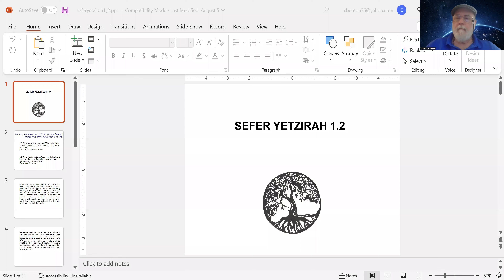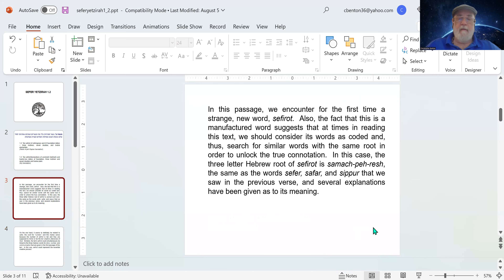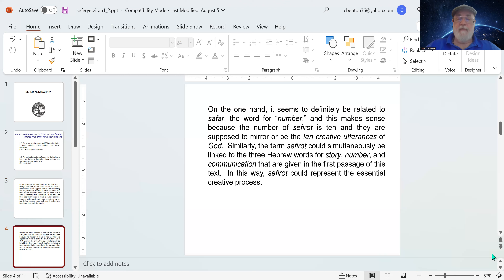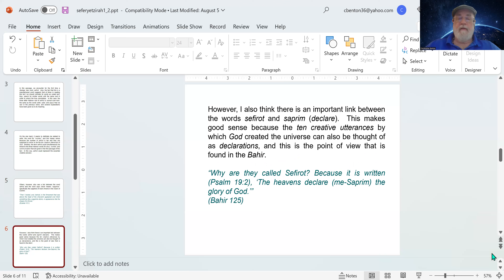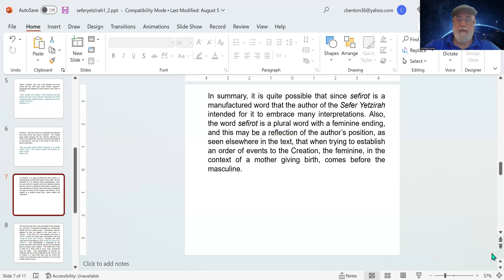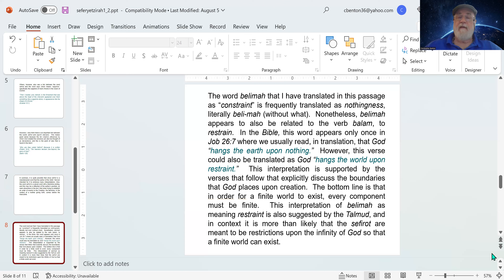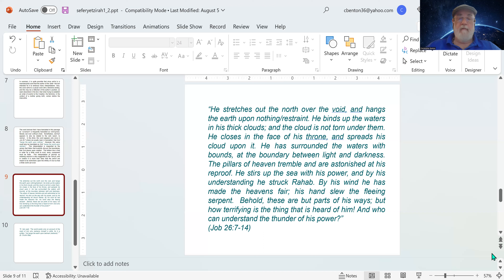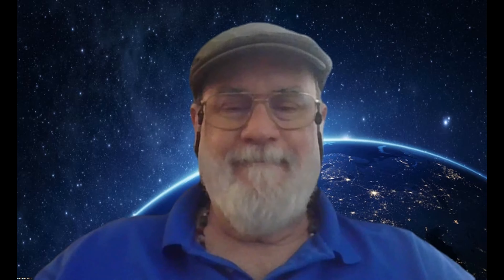Sefer Yetzirah 1_2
This brief video explains the second verse in the first chapter of the Sefer Yetzirah, the Book of Creation.